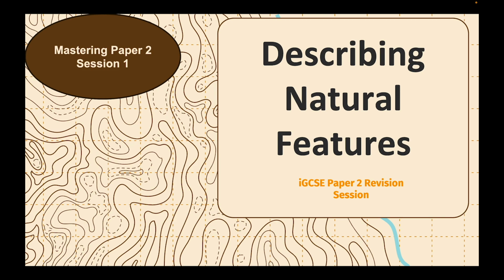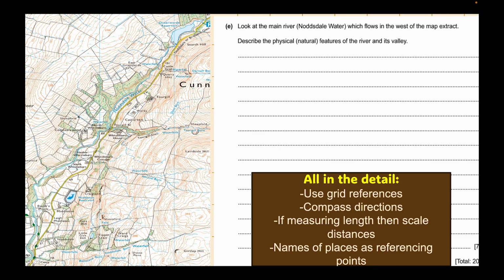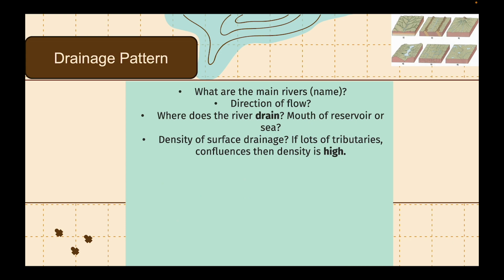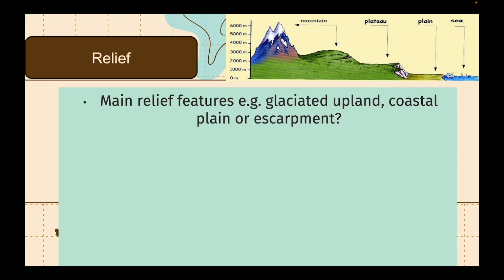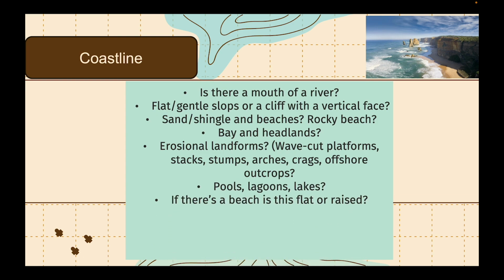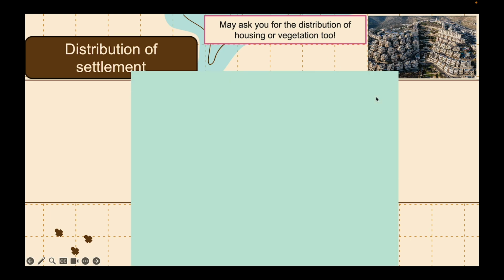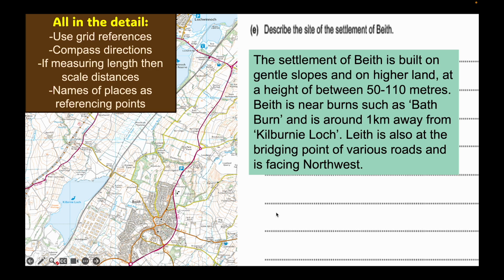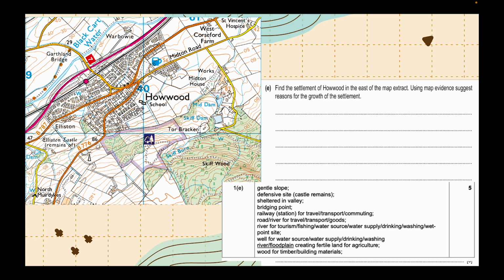PAPER 2 iGCSE GEOGRAPHY I DESCRIBING PHYSICAL AND HUMAN FEATURES I MASTERING PAPER 2 I 0460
The first video in a series titled 'Mastering Paper two' will help candidates prepare for the most challenging question type of the IGCSE Paper Two exam - describing physical and human features. You can have the opportunity to pause the video to help tackle the various questions.